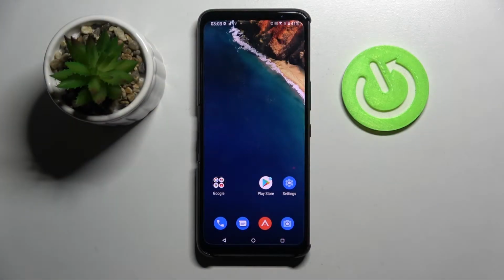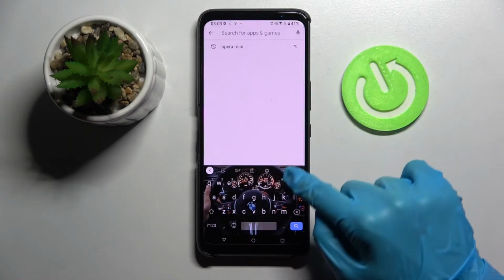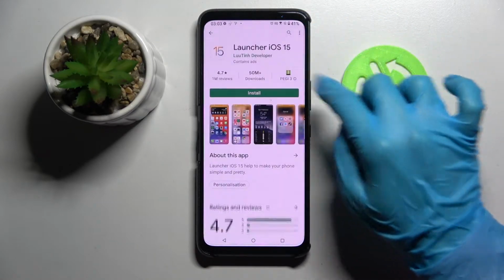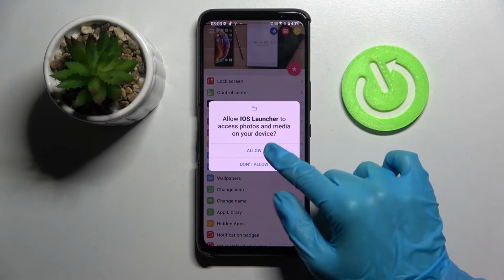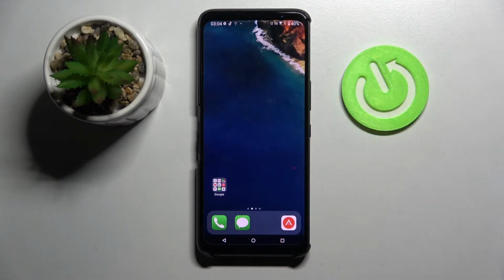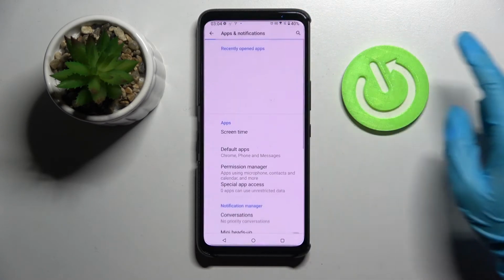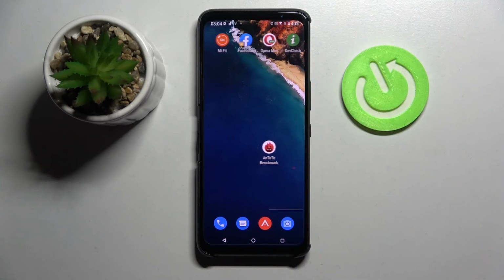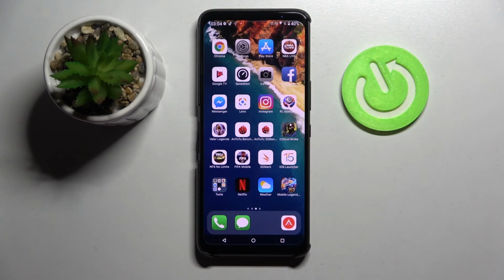How to Download iPhone Keyboard on Asus ROG Phone 5s – Install iOS Keyboard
Check more info about Asus ROG Phone 5s:
Hi there! Did you know that you can install a real iPhone keyboard on your Asus ROG Phone 5s? Yeah, that’s really possible! The Green Apple Keyboard is a cool, fast, smart keyboard your Asus ROG Phone 5s. It's the best smart keyboard for Android for fast SMS, chat, text and email. So, open the tutorial above and repeat out Specialist actions to know how you can activate the iOS keyboard on your Asus ROG Phone 5s. To find more information visit our HardReset.info YT channel and discover many useful tutorials for Asus ROG Phone 5s.

How to Download Green Apple Keyboard on Asus ROG Phone 5s?
How to Apply iOS Keyboard on Asus ROG Phone 5s?
How to Install Green Apple Keyboard on Asus ROG Phone 5s?